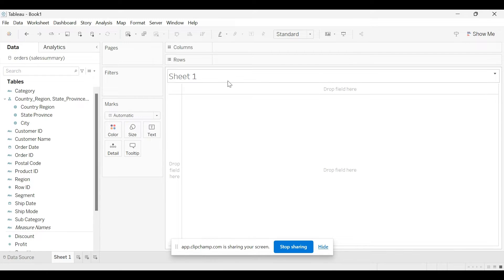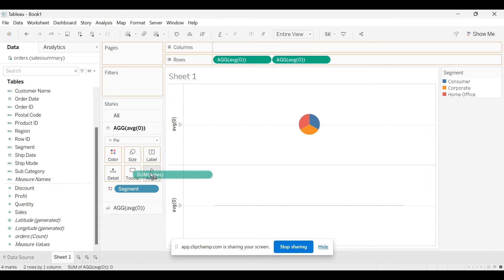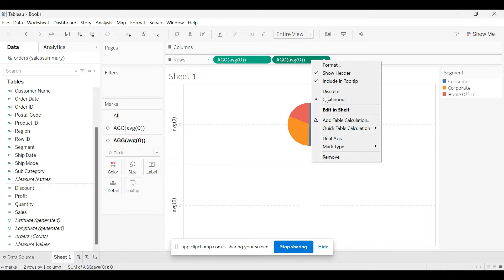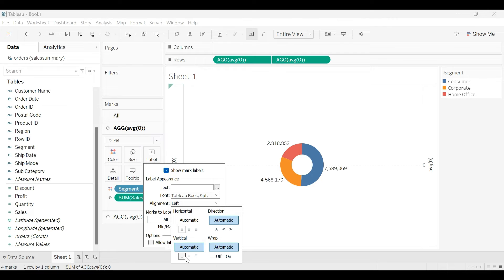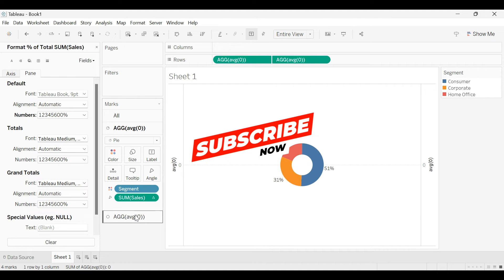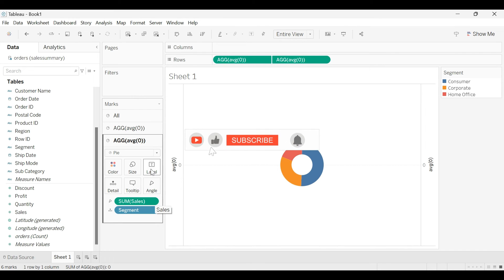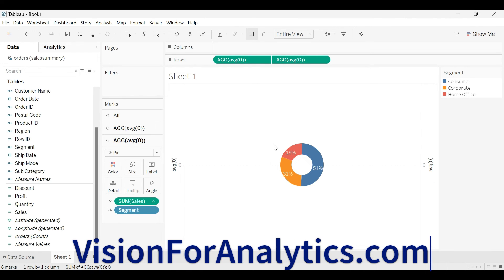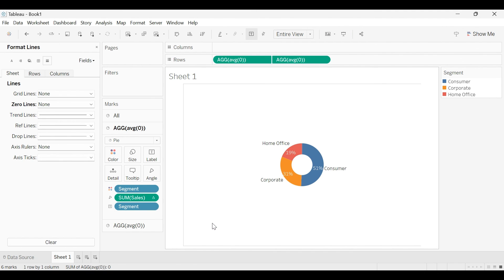How to Display Labels on Top of Each Segment of a Donut Chart in Tableau?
Title: How to Display Labels on Top of Each Segment of a Donut Chart in Tableau?
Learn how to enhance your Tableau donut charts by displaying labels on top of each segment. This tutorial will guide you step-by-step through the process, helping you improve chart readability and presentation.

✅Join our WhatsApp group to ask any questions you may have!